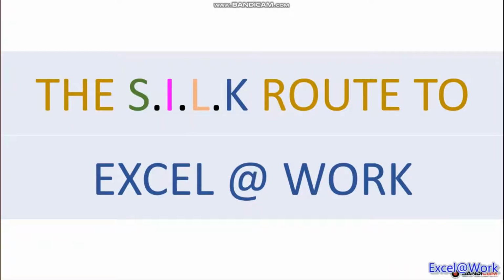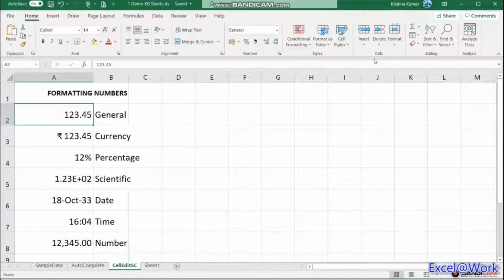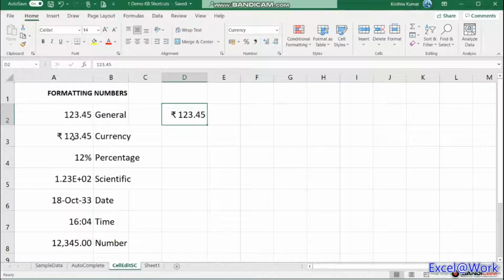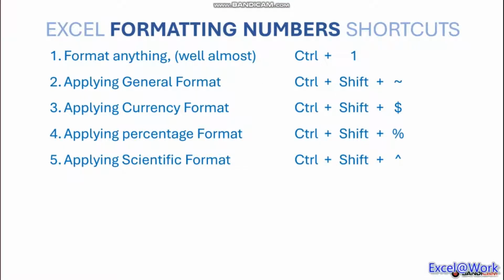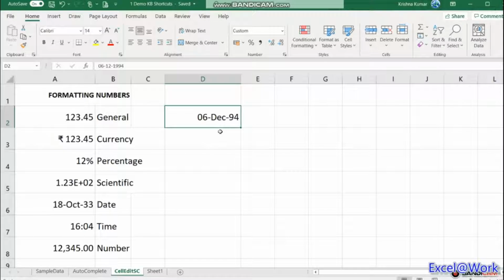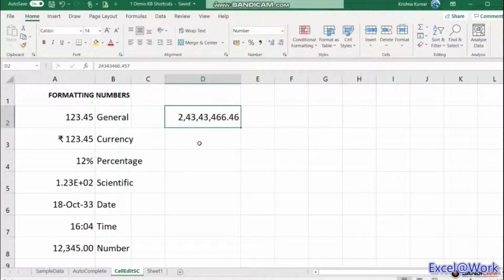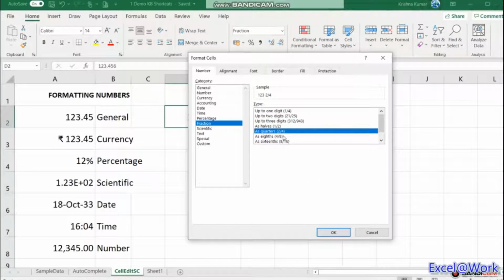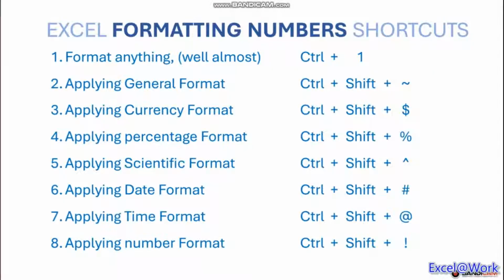Shortcuts for Formatting Numbers | Excel Tips & Tricks | Excel @ Work | The S.I.L.K Route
This video shows how to do format numbers in various ways.

DK